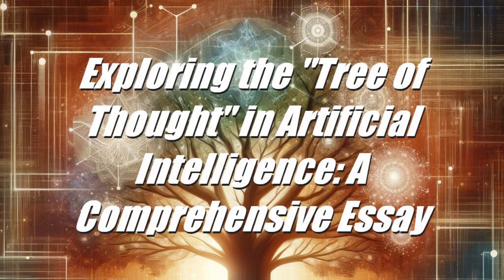[TTS] Exploring the "Tree of Thought" in Artificial Intelligence: A Comprehensive Essay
The realm of artificial intelligence (AI) is continually evolving, striving to mirror the intricate and multifaceted nature of human cognition. A pivotal concept in this journey is the "Tree of Thought" (ToT) methodology, an advanced framework enhancing the problem-solving capabilities of AI, especially in large language models. This essay delves into the essence of the ToT approach, its working mechanism, applications, comparisons with other models, technical implementation, and inherent challenges.